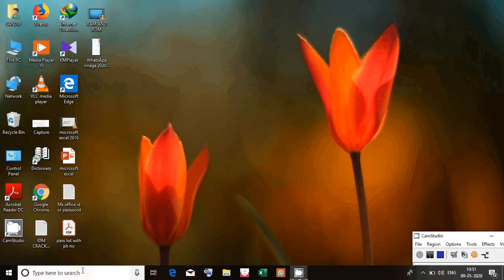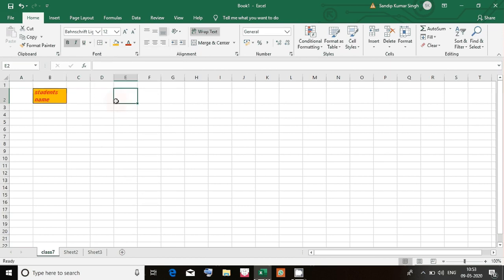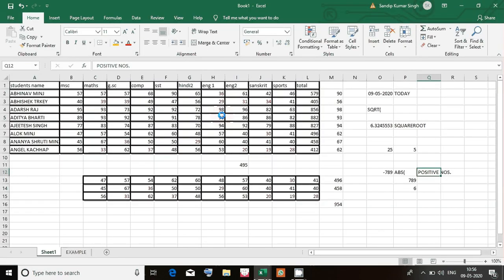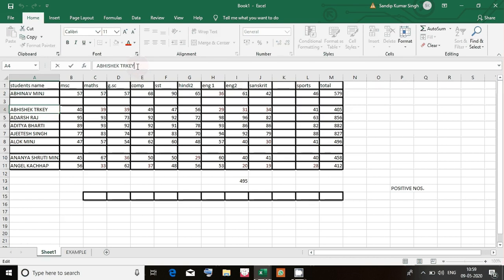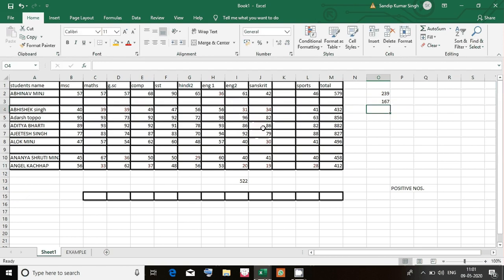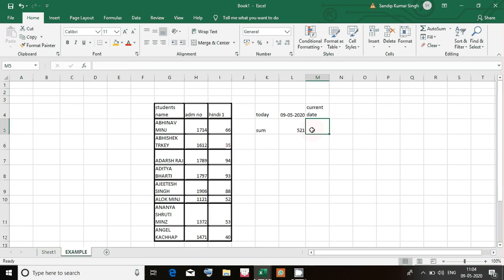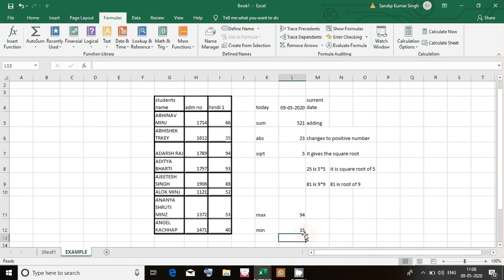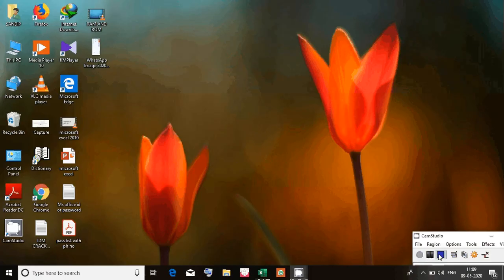START WITH MICROSOFT EXCEL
This video is based on entering text , numbers and formula in excel.you will also learn about formatting, and editing the data in excel.